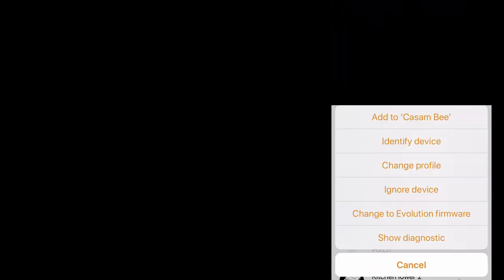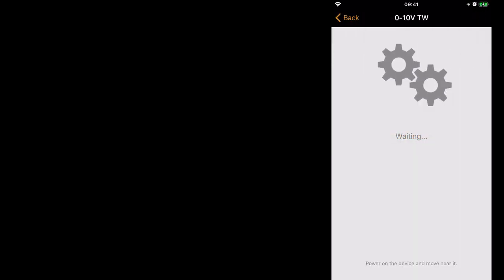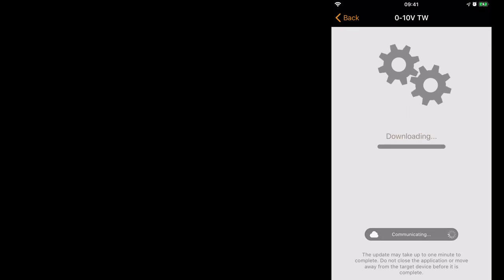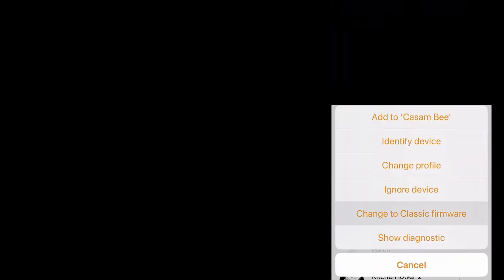Casambi Tutorial 15 - Changing device firmware to/from Evolution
In this video we cover updating device firmware from Classic to Evolution and vice-versa.